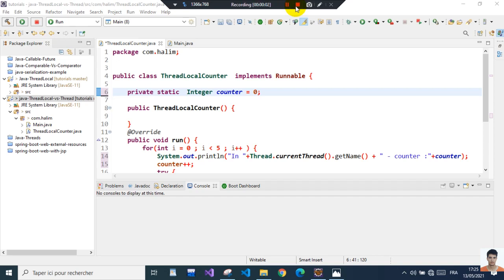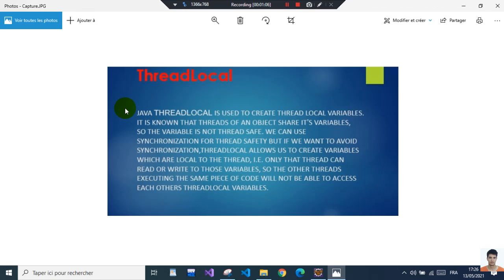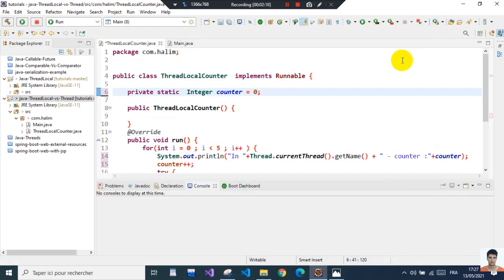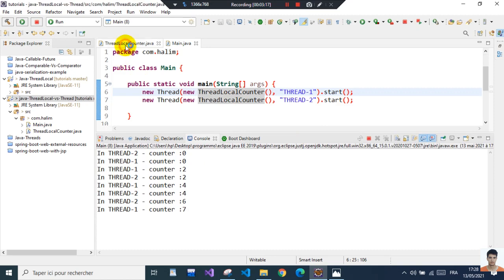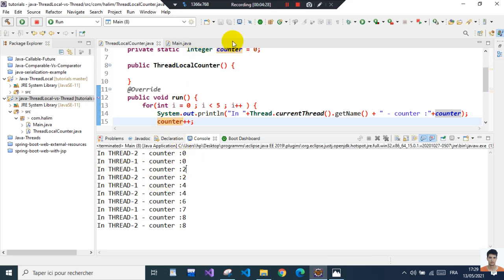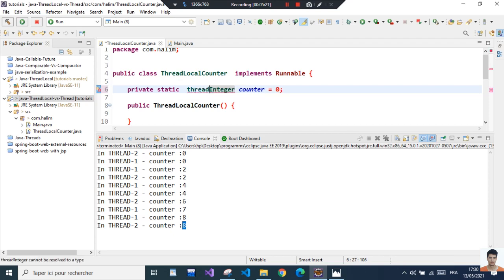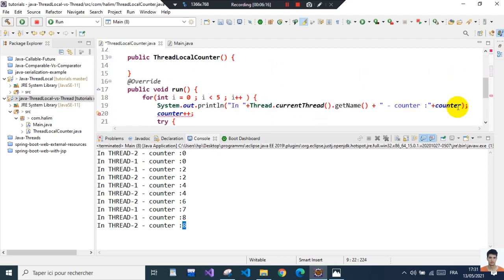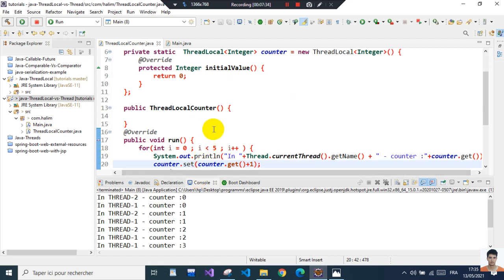JAVA serie - lesson 3 : Threads Part 3 - ThreadLocal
Java ThreadLocal is used to create thread local variables. It is known that threads of an Object share it’s variables,
so the variable is not thread safe. We can use synchronization for thread safety but if we want to avoid
synchronization,ThreadLocal allows us to create variables which are local to the thread, i.e. only that thread can
read or write to those variables, so the other threads executing the same piece of code will not be able to access
each others ThreadLocal variables.